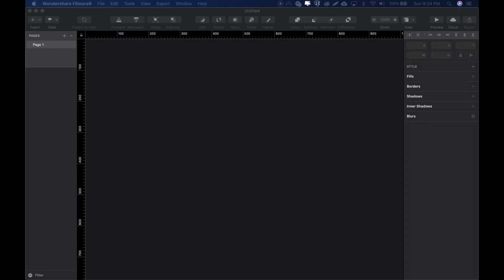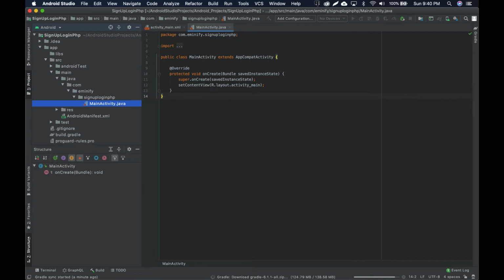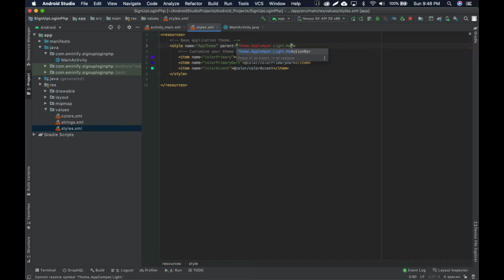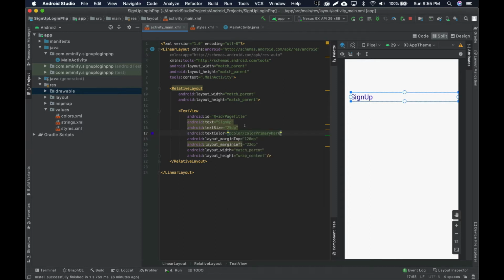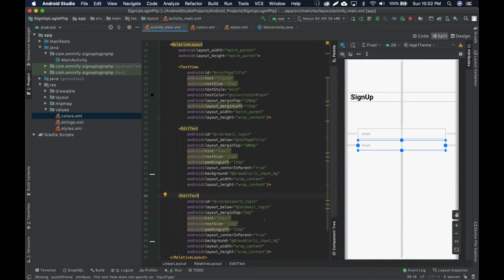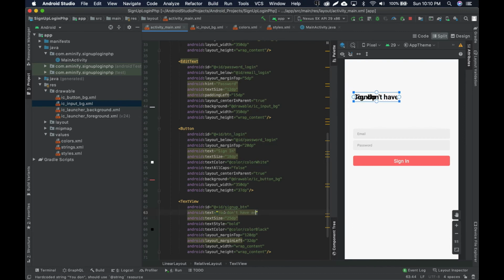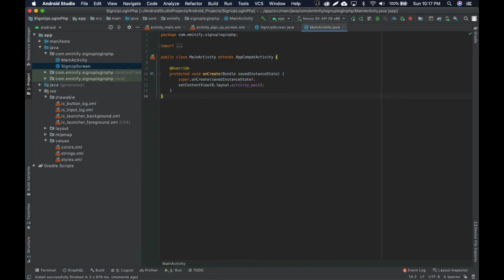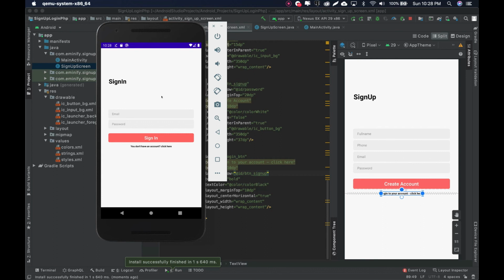How to Create Simple App Login & Signup with PHP & MySql Part 2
This video tutorial will show you how to design a simple app login & signup screen using Adobe XD and export it as an asset resource; we then use this resource to build our app in Android Studio.

Lastly we develop a simple api that will transfer user data from android mobile app to the server using PHP.

Login and Registration android studio, login, registration, android registration usinh mysql database, android login using mysql database, how to create protected login and registration system, registration layout android studio